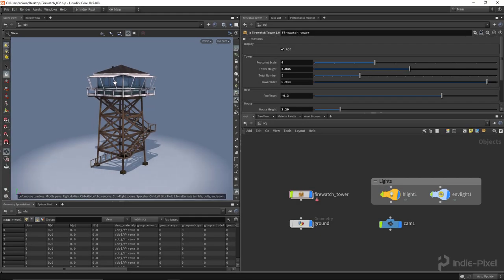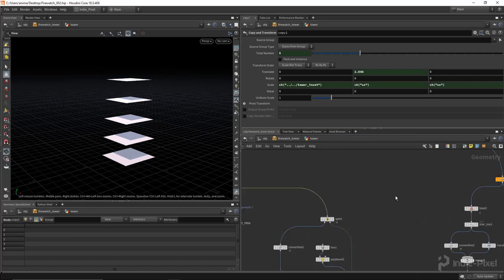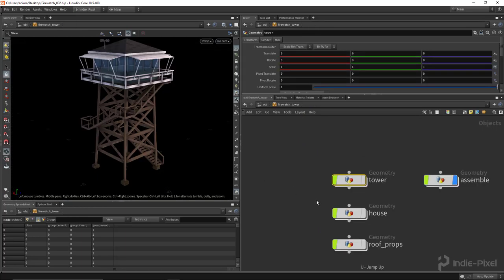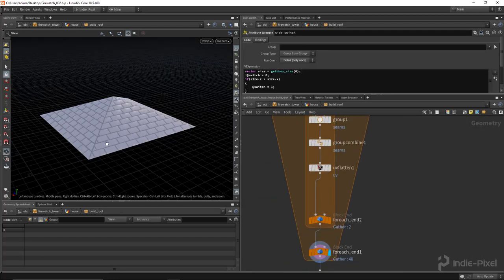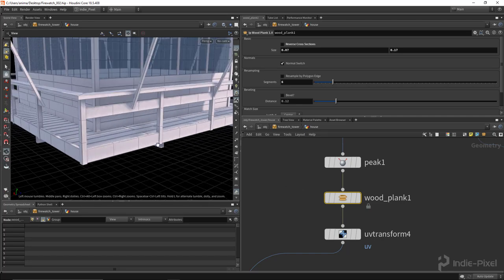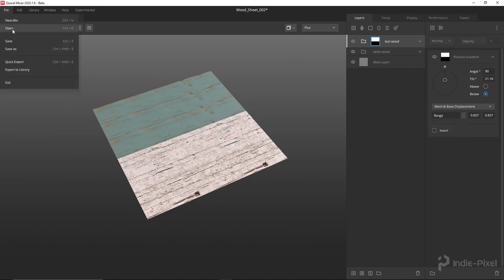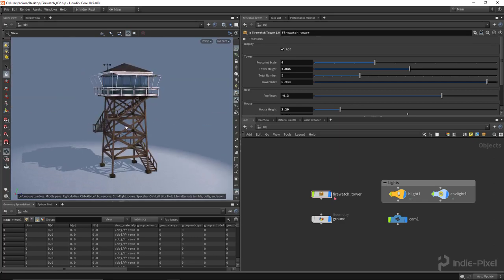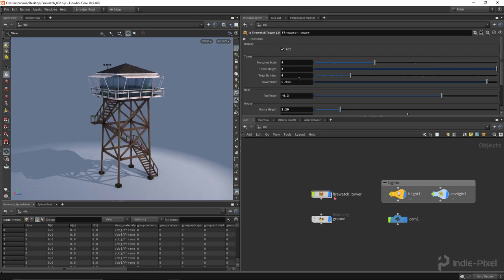Indie-Pixel Devlog 01 - Procedural Firewatch Tower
Howdy guys!

For quite some time now I have wanted to reproduce the level from the game Firewatch, but do it all procedurally.  This is obviously a large undertaking and so I am going to post my dev-log here on YouTube of my progress over the next few months.

This Video shows the progress of the Firewatch Tower and covers a few interesting tips and tricks to make the model itself.

Anyways, this should be an interesting adventure!  I haven't decided yet if I am going to use Unity or Unreal yet, but will have to make the choice here soon!